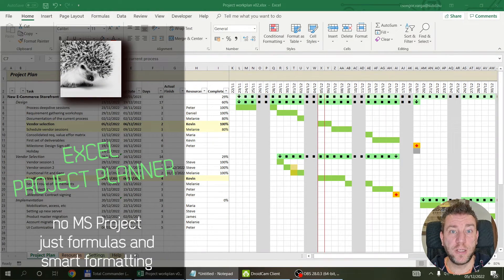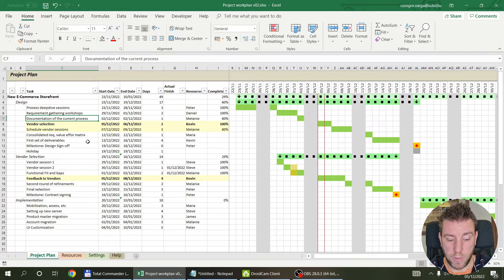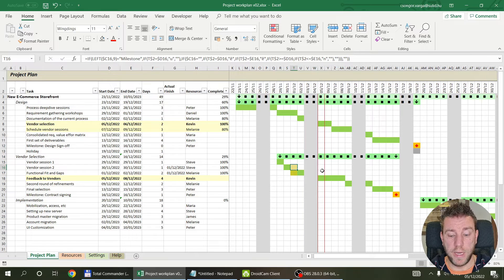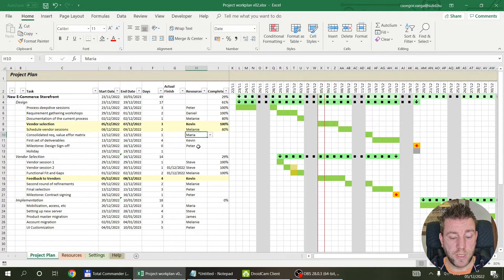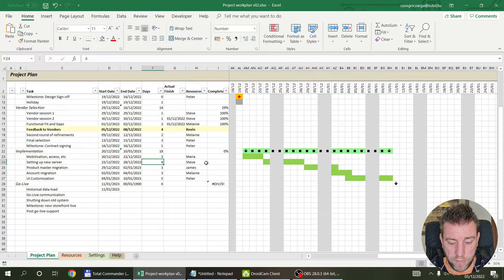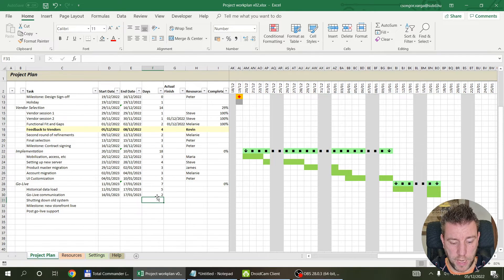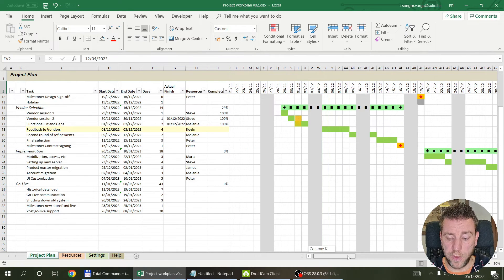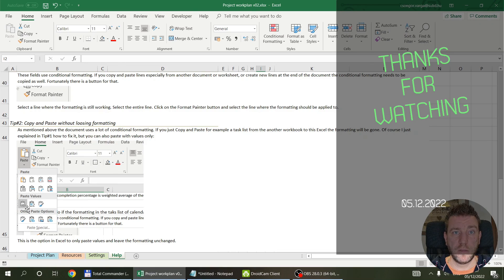Project Planner in Excel: formula and conditional formatting magic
If you need a MS Project-like functionality to plan your projects, but if you only have Excel, this video is for you.

Key features:
- No strict structure to groups and tasks
- Use formulas to set up dependency between tasks
- Add resource and progress
- Maintain completion dates
- Gantt chart draws your tasks, milestones, task groups automatically
- Tasks highlighted automatically which needs to be worked on today, completed today/current week
- Quick resource utilization page shows how many tasks resources assigned to: check under or over utilization

Etsy listing

Chapters:
0:00 What is this document?
1:40 Feature review
6:46 Demo
13:05 Outro